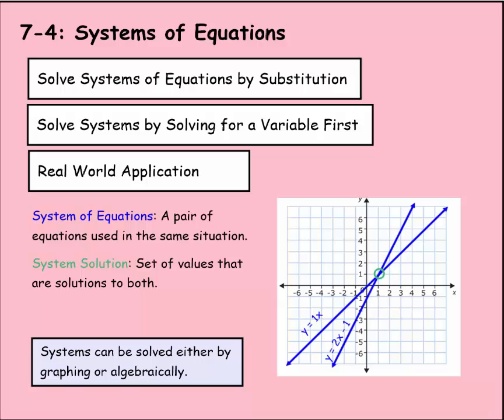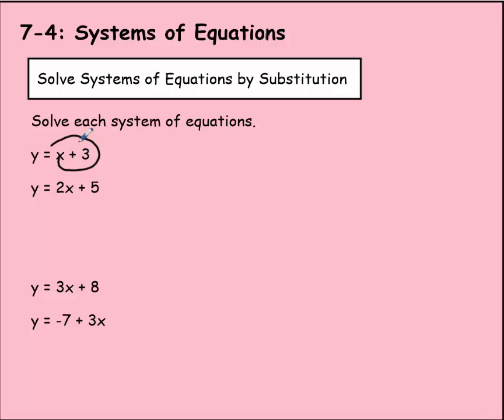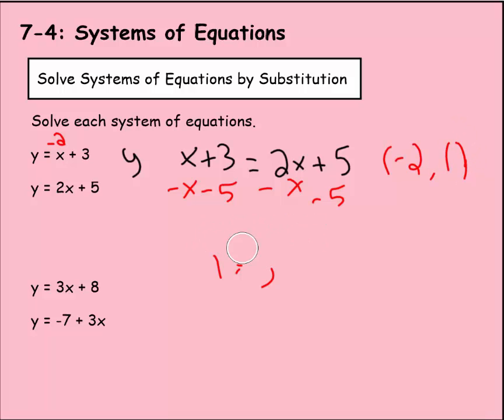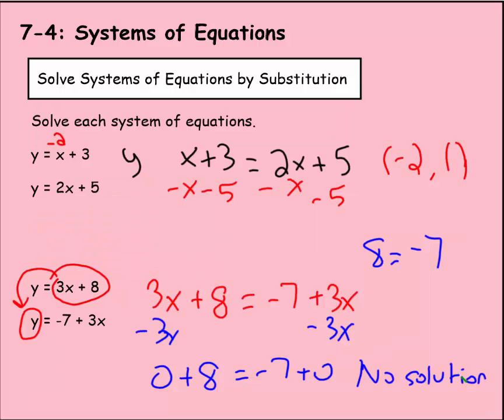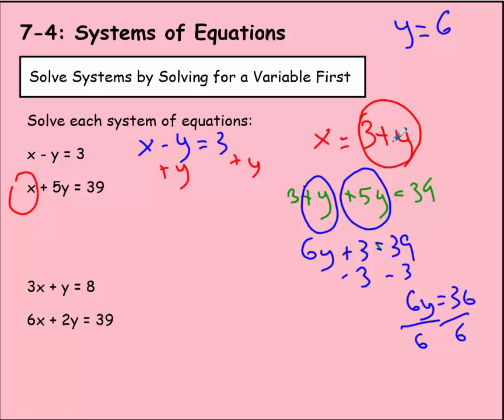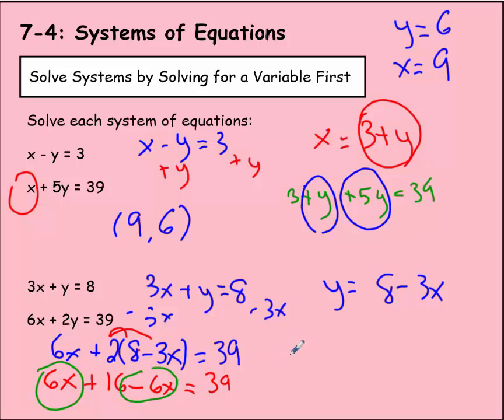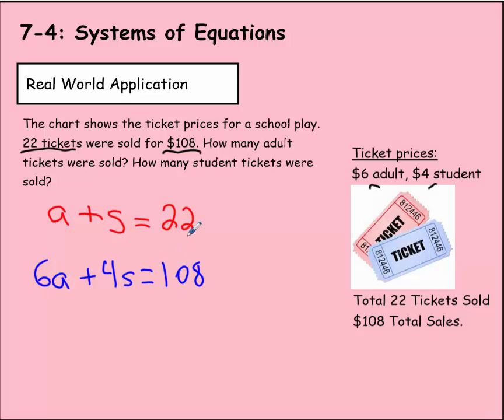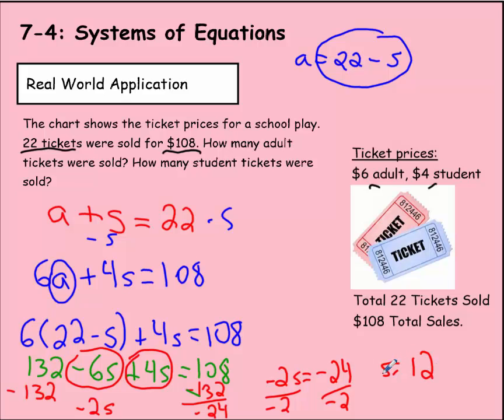Math 8: 7-4: Systems of Equations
How to solve for systems of equations using substitution. How to use systems of equations to solve a given situation.